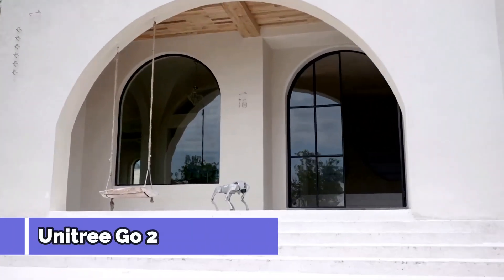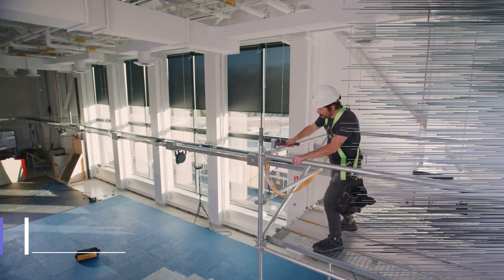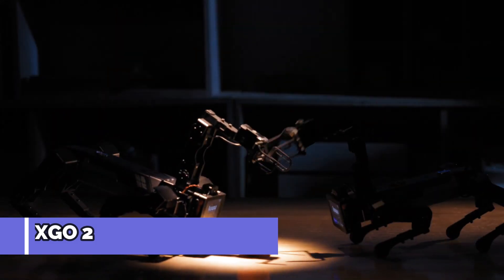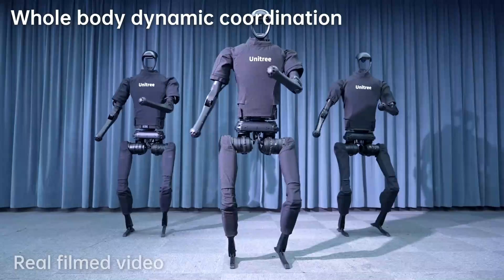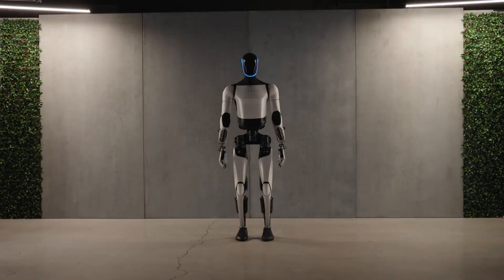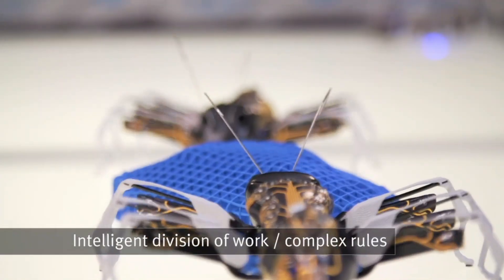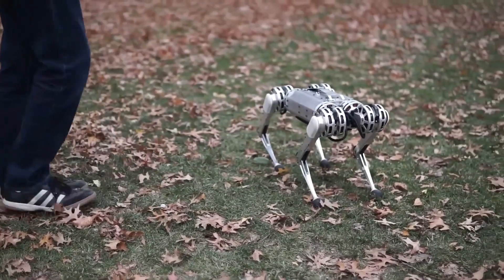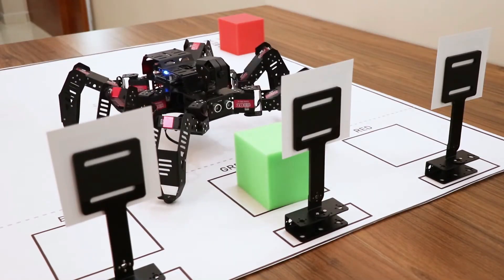20 Most Advanced AI Robots - Humanoid & Industrial Robots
In this captivating video, we delve into the fascinating world of robotics, showcasing **20 of the most advanced AI robots** that are transforming industries and our daily lives. From humanoid robots designed to interact with humans to sophisticated industrial robots revolutionizing manufacturing, this video highlights the cutting-edge technology shaping our future